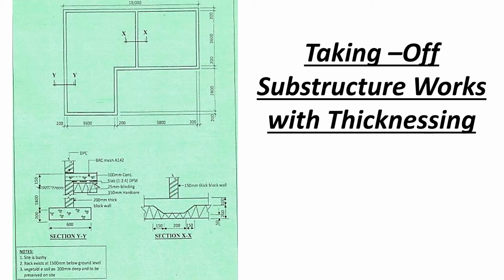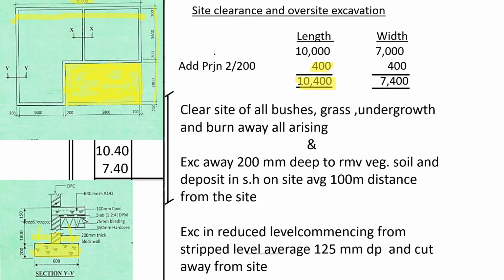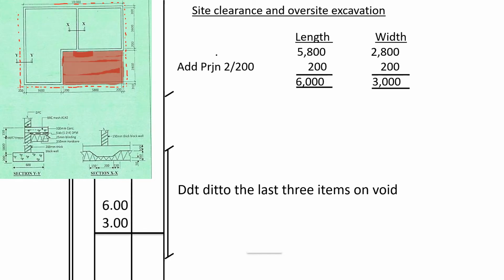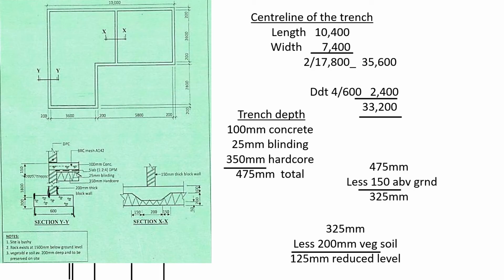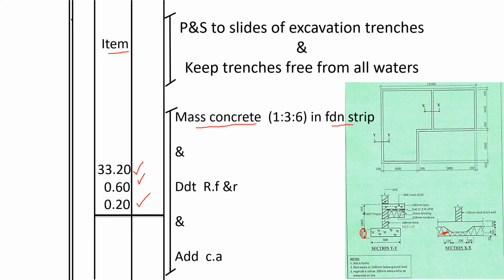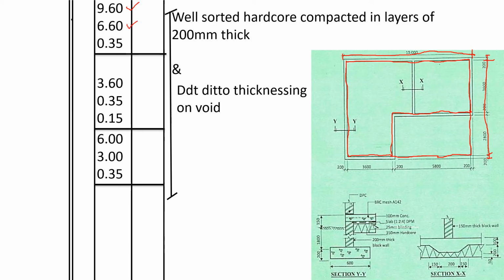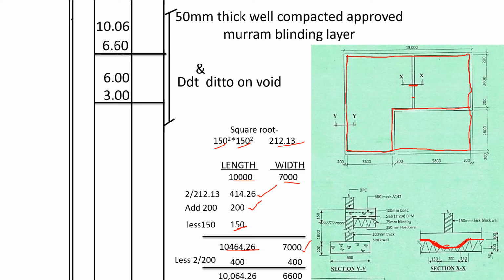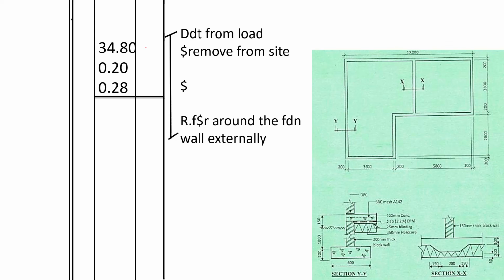Taking –off substructure works with Thicknessing on Partition wall